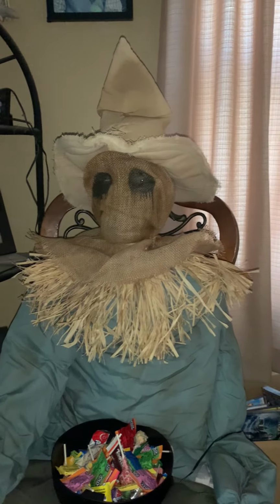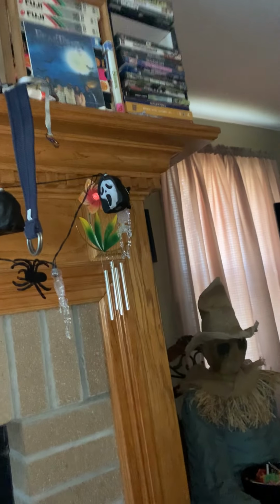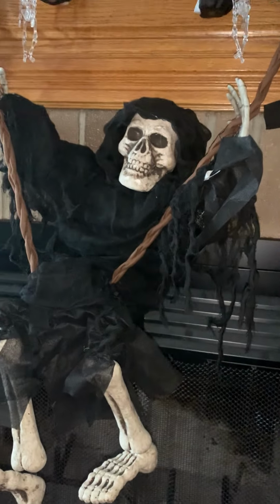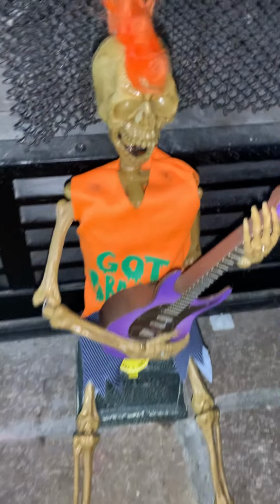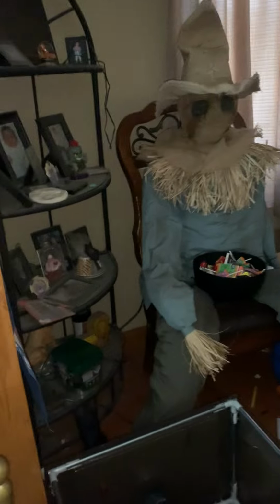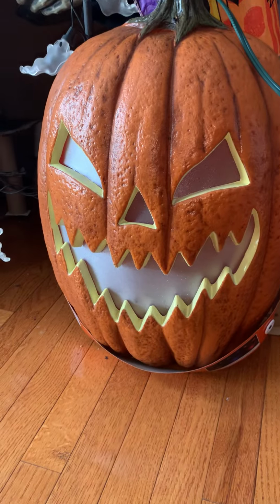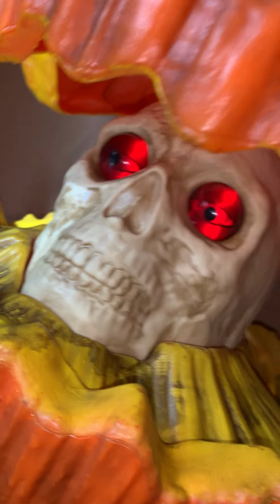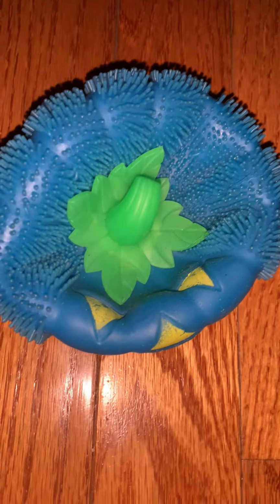All of my ￼ Halloween decorations for 2021￼